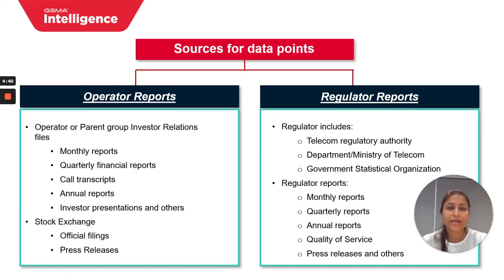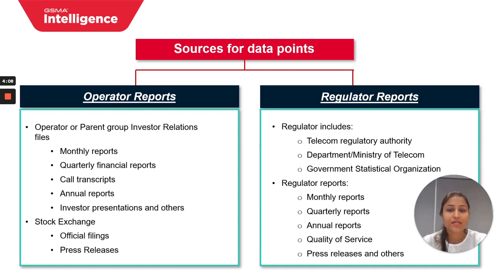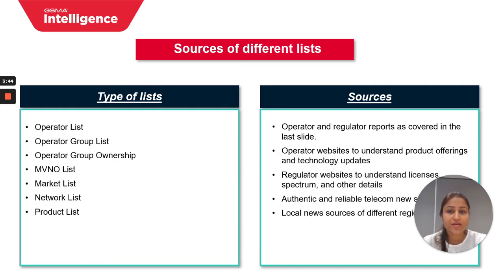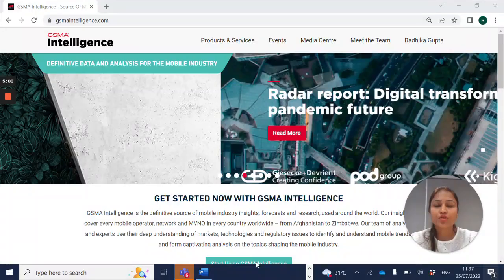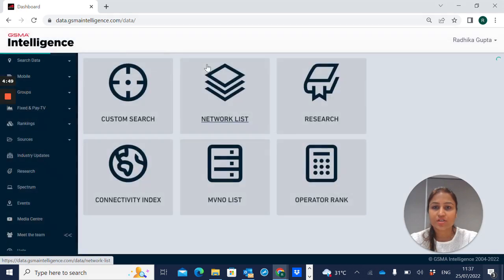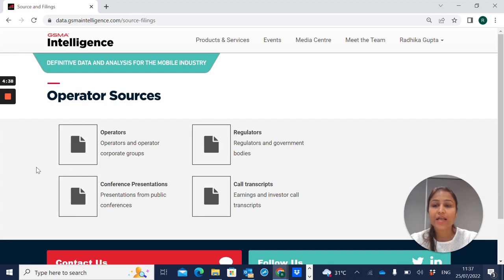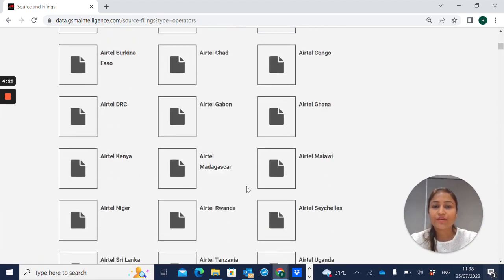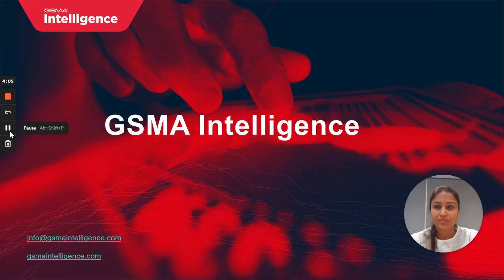The different sources of GSMA Intelligence data and how you can access them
Watch the latest video with Radhika Gupta, Head of Data Acquisitions as she explores sources of data. She explains how we curate different kinds of data and explains how to find these data sources on the GSMA Intelligence